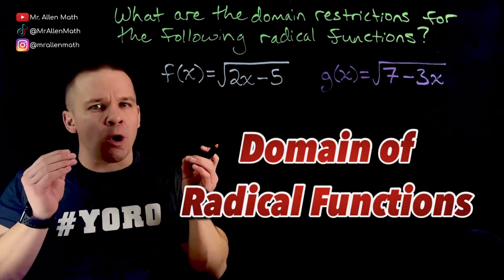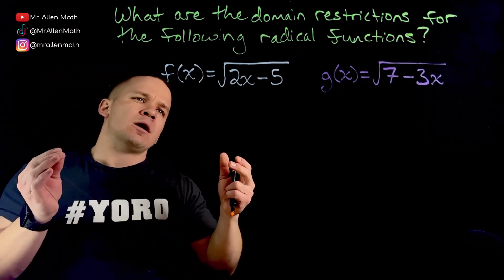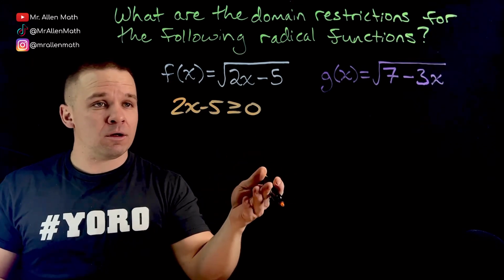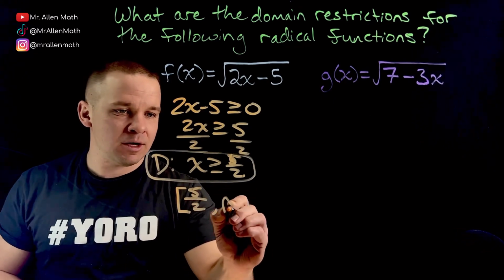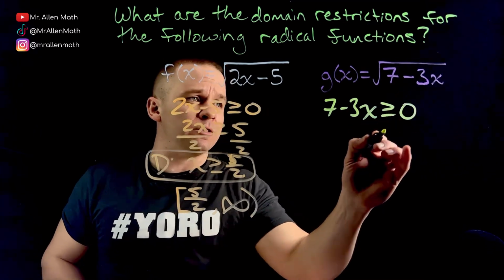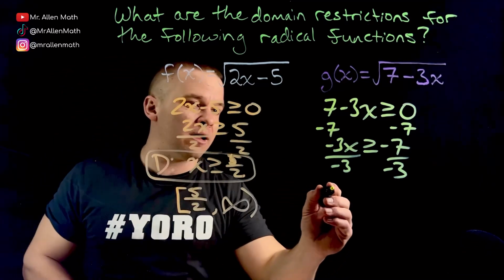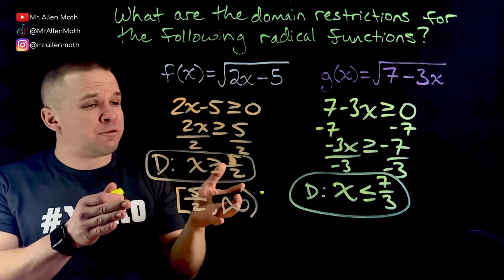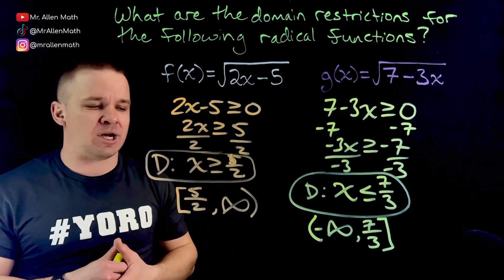Stop Messing Up Domain of Radical Functions! Here’s the Hack 🚀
In this video, MrAllenMath walks you through how to determine the domain of radical functions (specifically square roots) You’ll learn how to:

Find domain restrictions step-by-step
-Avoid negative values inside square roots
-Write your answers in interval notation and inequalities

0:00 - Intro
0:07 Example 1
1:46 - Example 2